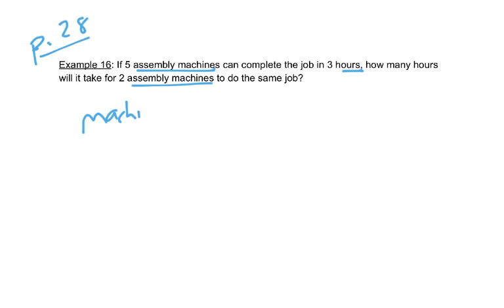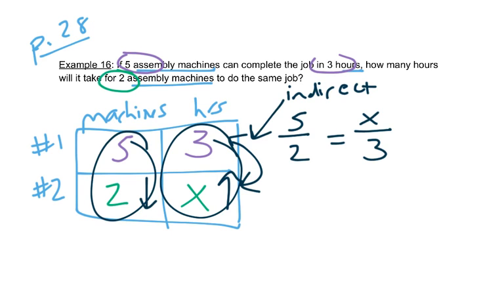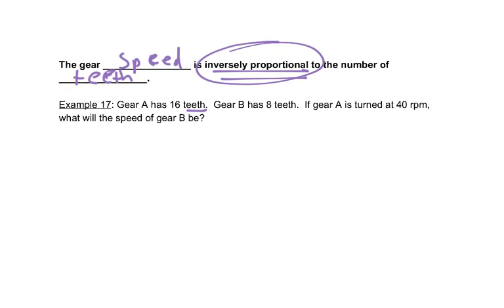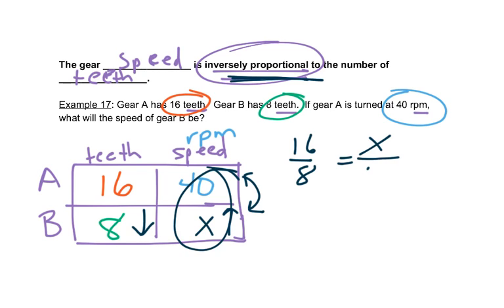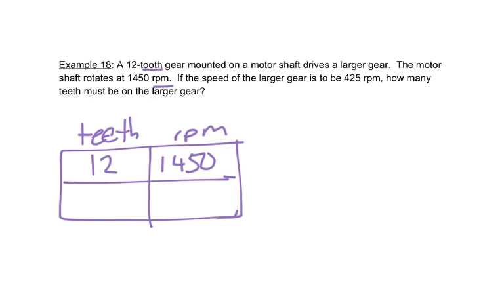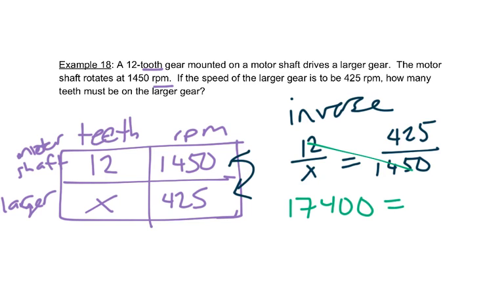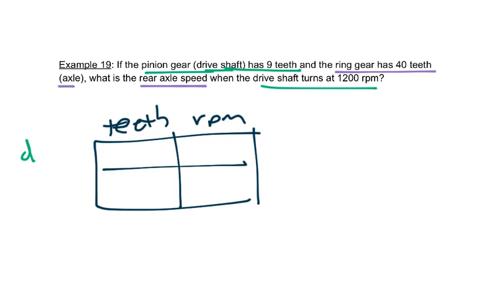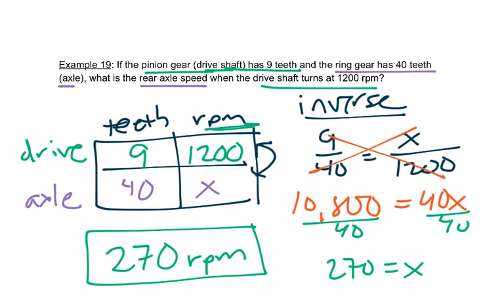7.2 Applications of Proportions Video #3